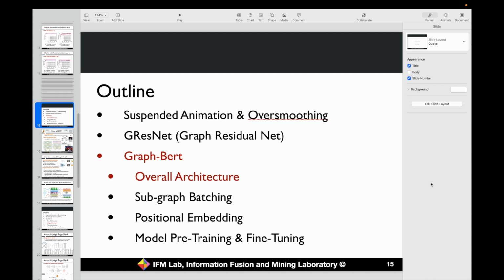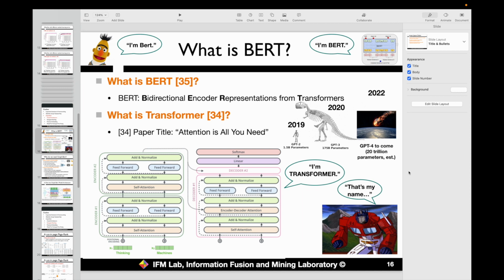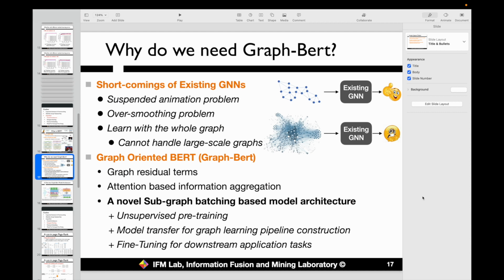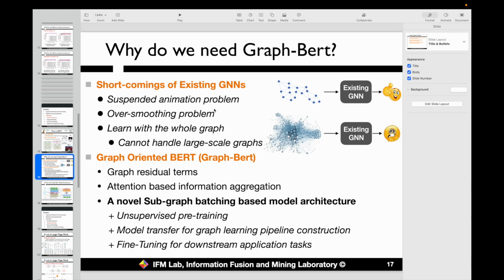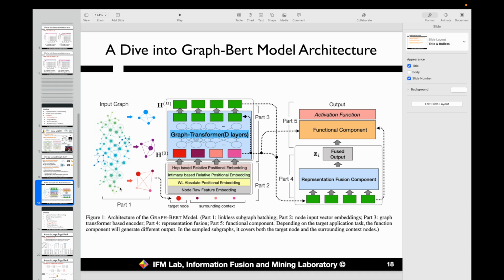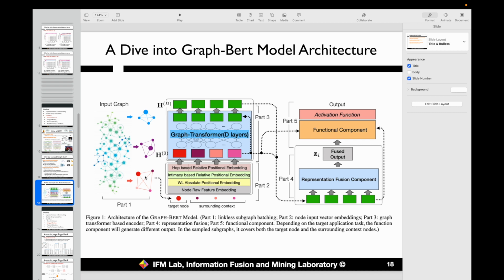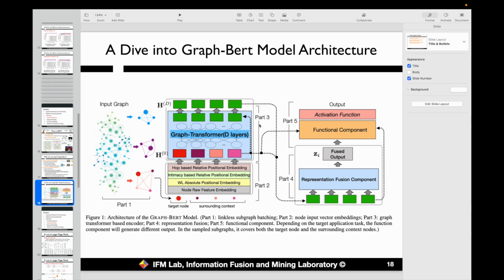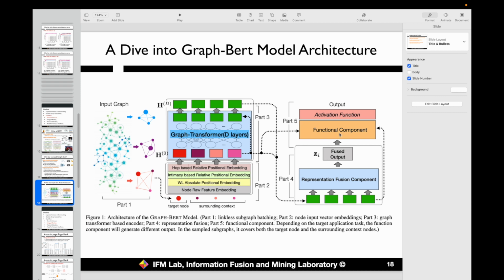graphbert part 3 HD 1080p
In this talk, we introduce the overall architecture of the Graph-Bert model.